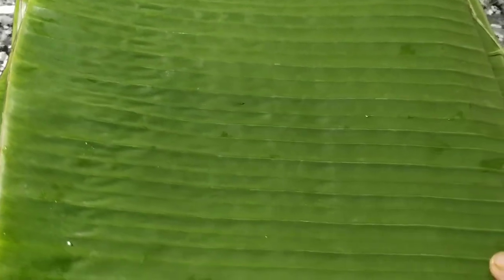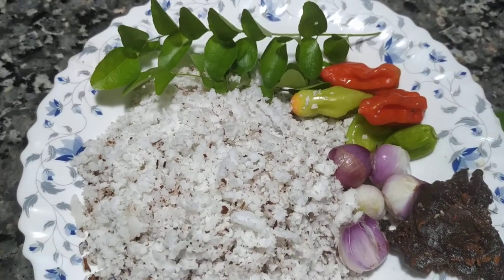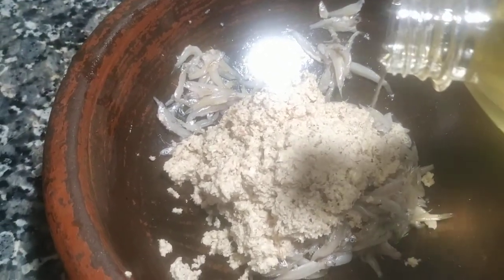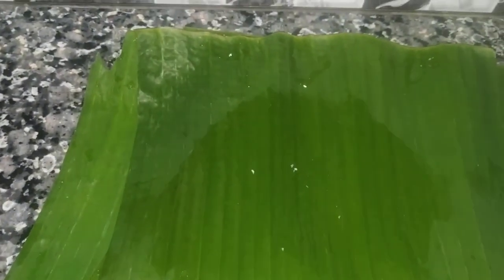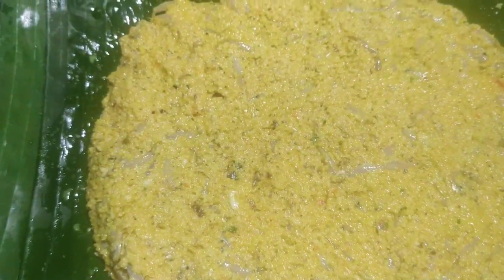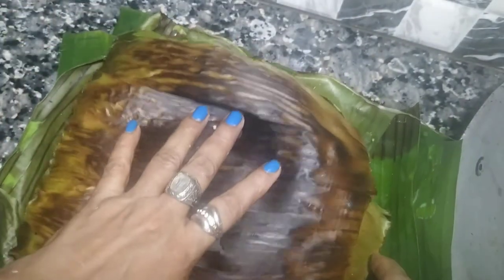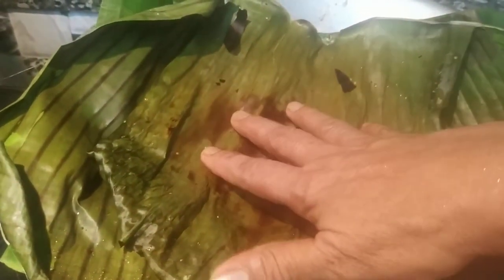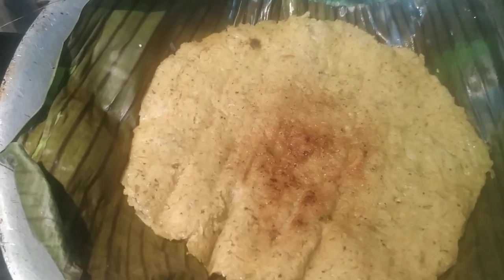CHUTTA MEEN YUMMY ചുട്ടമീൻ ചുട്ടമീൻ